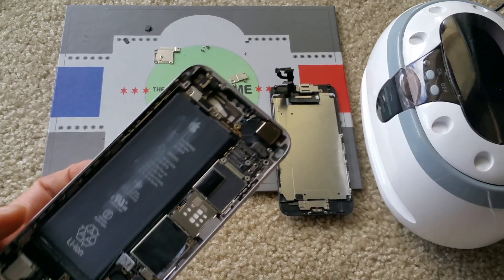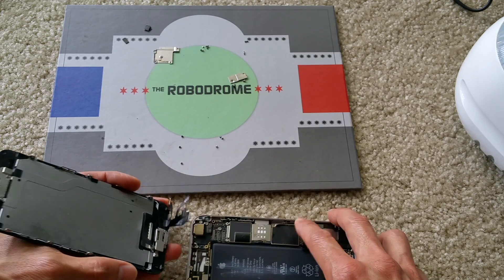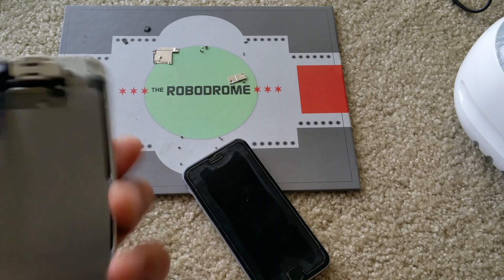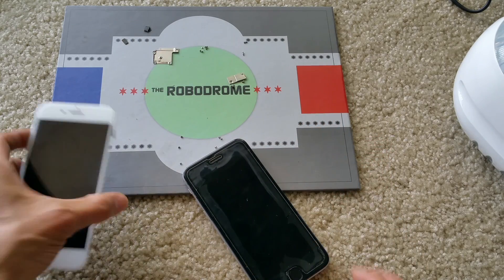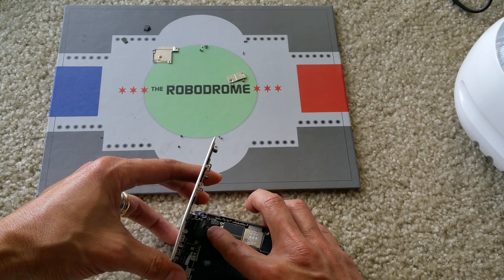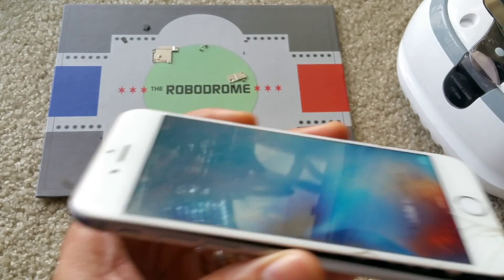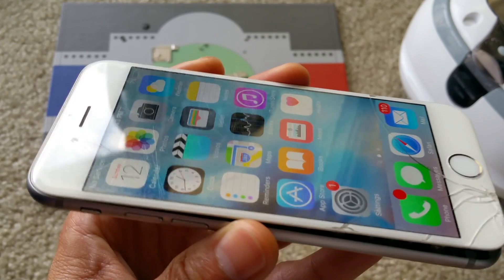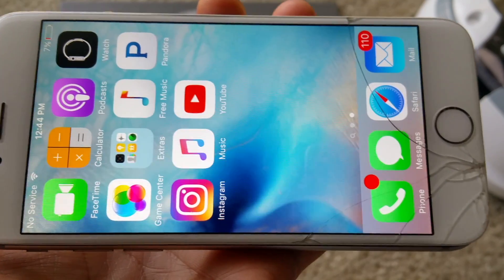Latest Method On How To Fix/Repair Your Dead Water Damaged & Rescue Apple iPhone 6 6s 2016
Please follow my method on how to bring back your dead Apple iPhone 6 6s. This method will work on ALL of Mainboard/Motherboard/IC Chips/Circuit Board from "Water Damaged"! Either you drop your device into toilet, sink, pool, and etc.

Successful fixed my customer iPhone 6 with my method. Customer brought this phone to me when it will not turned on at all and totally dead. Tools needed it include in my previous videos shown below, must watch to see it and believe it! Don't give up and "Just Do It!".

This is a tutorial on how to disassemble a water damaged Apple iPhone 6 & 6s smartphone. Please click on below links to link to my other tutorial videos on how to remove mainboard, motherboard, circuit board with step-by-step instructions.

*DO IT AT YOUR OWN RISKS! Not Liable For Any Damages To All Of Your Mainboard/Motherboard/Logic Board!!! USED IT AT YOUR OWN RISKS!

Easiest Way/Method To Repair ANY Water Damaged Phones Without Removing Any Radiation Shields or IC Chips!!!